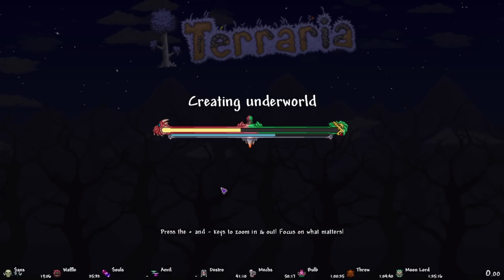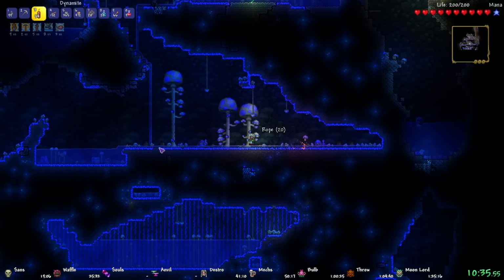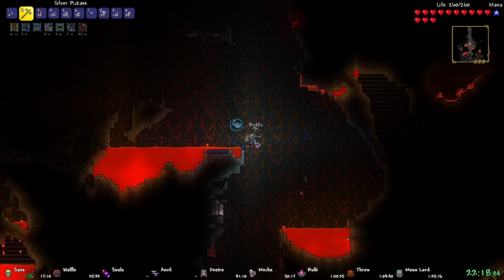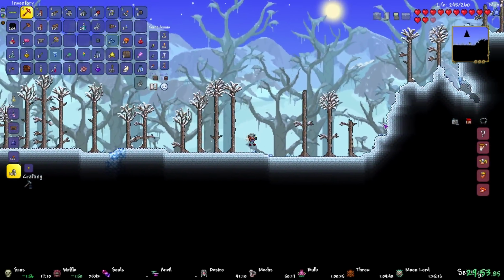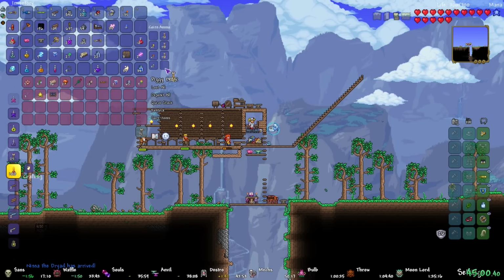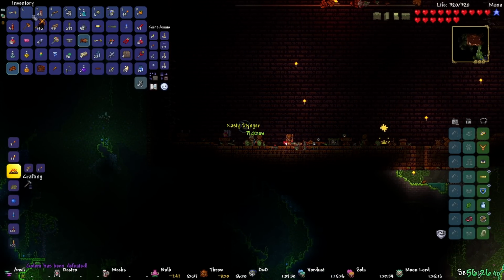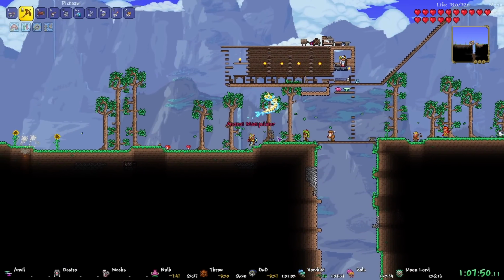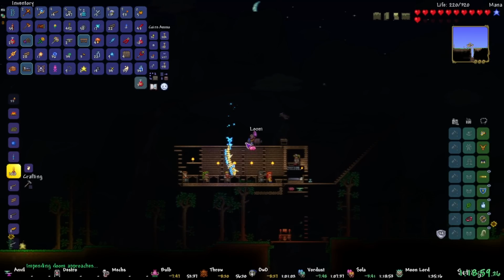Terraria Moonlord Speedrun Former WR in 1:21:20 - No Major Abuses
This has been my side project for a long time now, while it's bittersweet to not get as good as a time I could have gotten. I'm still proud I finally did it!

Rules:
NMA - No Major Abuses
The following glitches and/or strategies are not permitted in categories marked with NMA:
- Use of multiple worlds
- Hoiking (including deliberate use of hook to move through 1-block-wide vertical tunnels)
- Using craftable beehives for any means
- Obtaining items through illegitimate/unintended means (e.g. Duping, Sequence breaks)
- Invincibility / Premeditated Iframe setups (e.g. spikes, slime statues)
- Mob cap exploitation